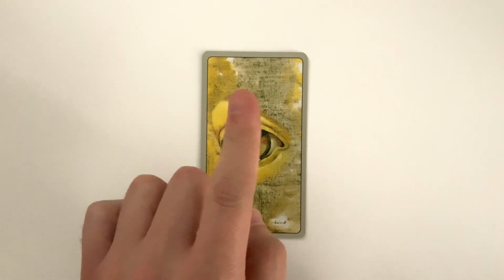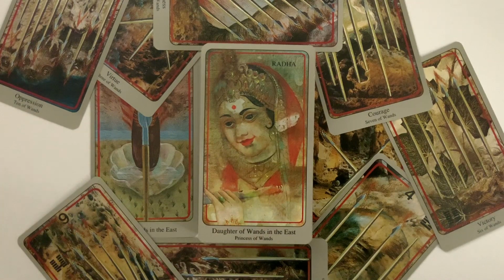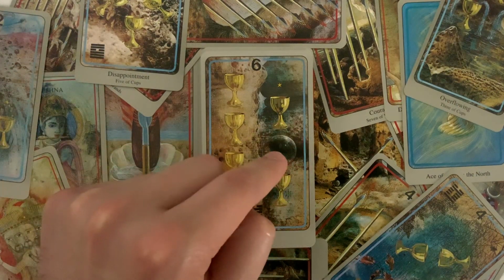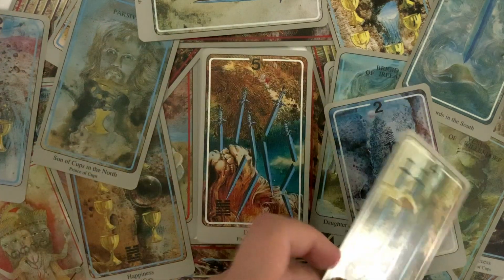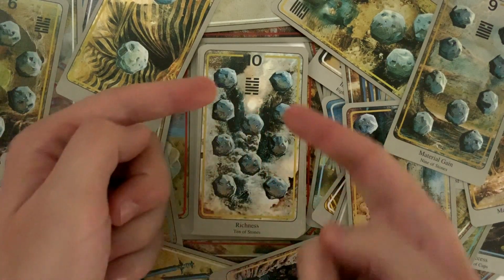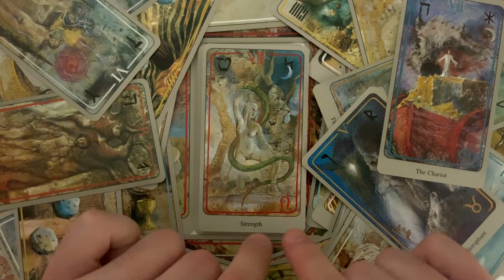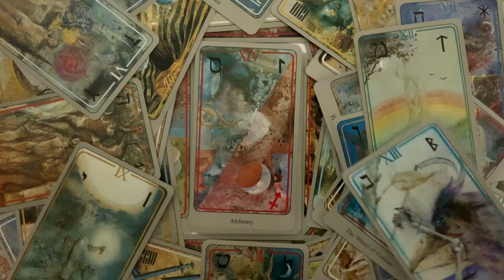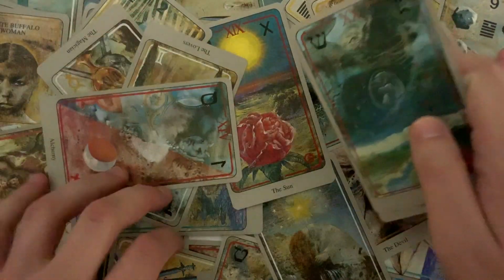Haindl Tarot Walkthrough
My first viewer request! Join me as I walk through each and every card in the Haindl Tarot, and talk through what makes the art surreal and illusory. Such a gorgeous deck!